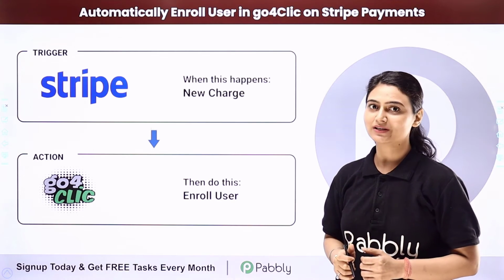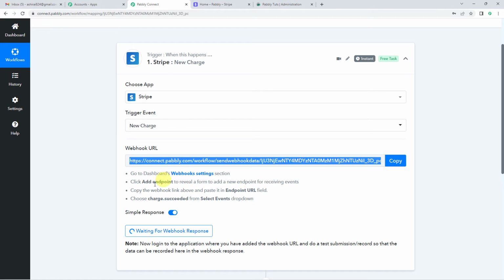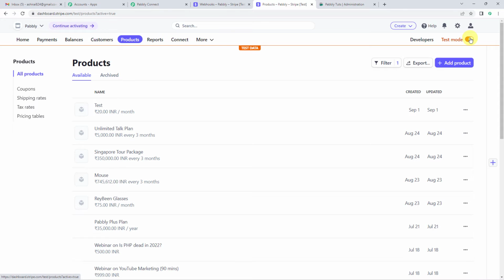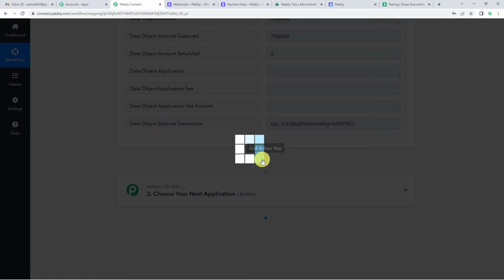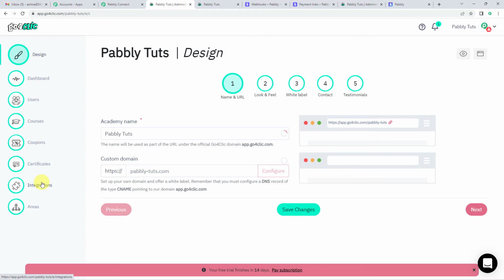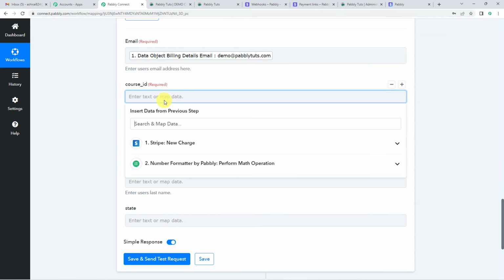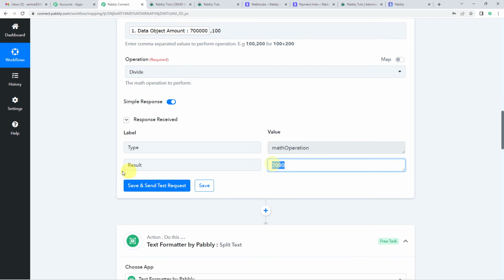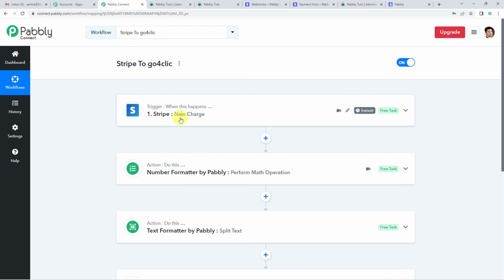How to Enroll Users in Go4clic on Successful Stripe Payments - Stripe Go4clic Integration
In this video, we will learn how to Automatically Enroll Users in Go4clic on Successful Instamojo Payments using pabbly connect | Instamojo Go4Clic Automation with the help of pabbly connect